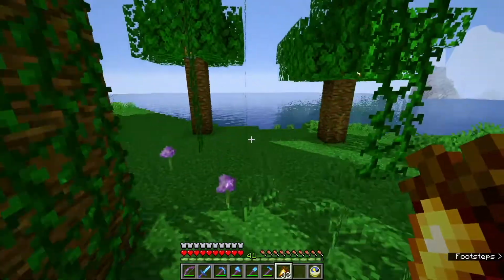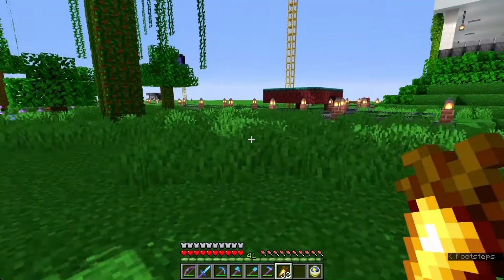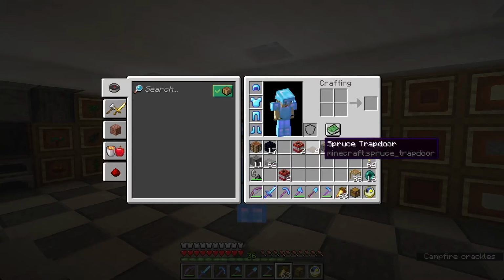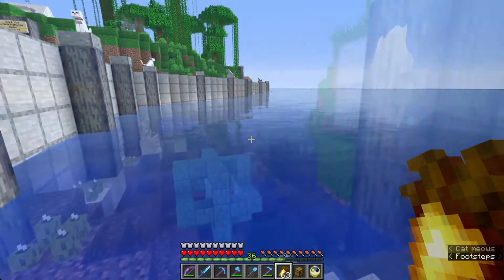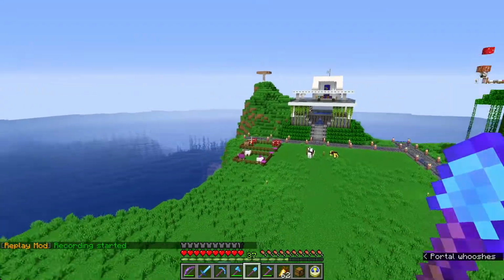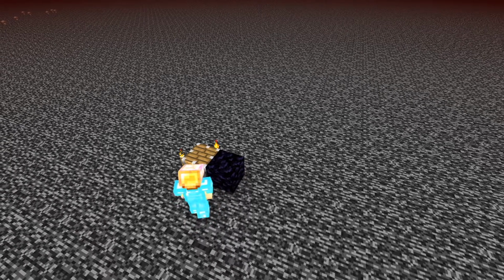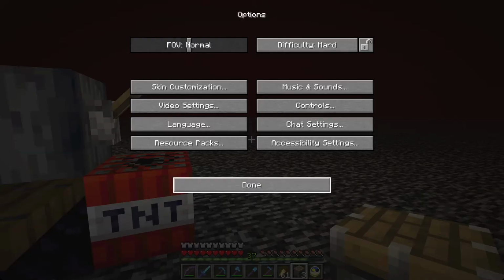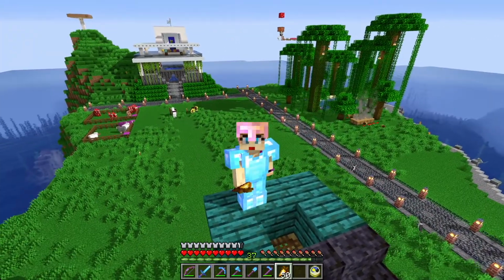Easy Way to Break Bedrock!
Welcome to my Lets Play Series of Minecraft Survival, I invite you to come with me on my journey to explore this amazing world, I'm playing using Java Minecraft 1.16.4 on Hard setting and in Survival mode where my goal is not to die, to explore the world and to make some exciting farms and inventions.

Season 01 - Episode 09 - In this episode...   I show how the islands been upgraded with Bees, a lovely sandy beach and a nice ocean boardwalk, plus I show an easy to use way how to break bedrock on the Nether ceiling and move my Nether Portal to the Roof.

To jump to the Bedrock Breaking Section jump to: 17:00

This episode is using Silders default shaders to give more realistic water and environment whilst still using the default Minecraft default texture pack.

Number of Deaths: Still just 0